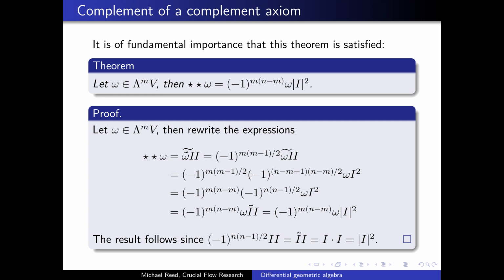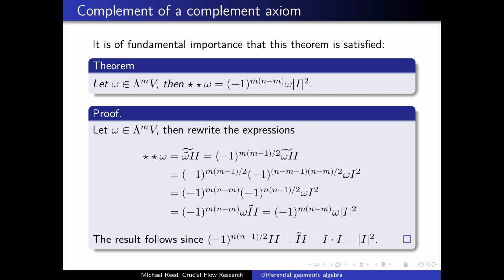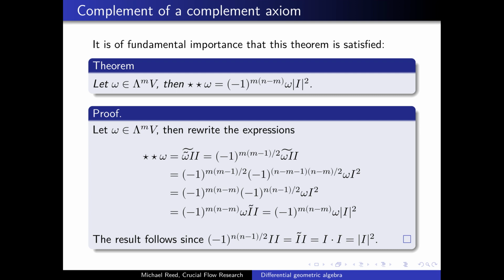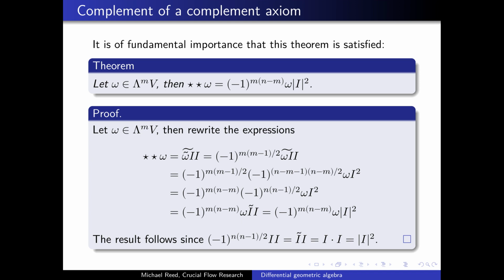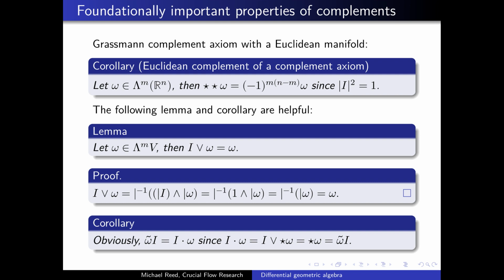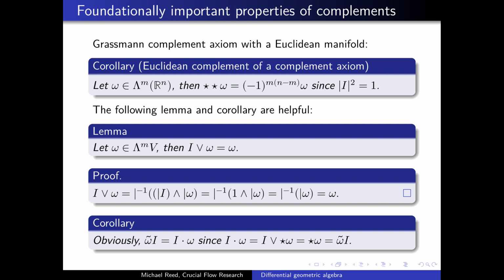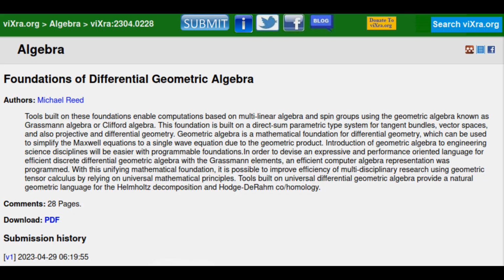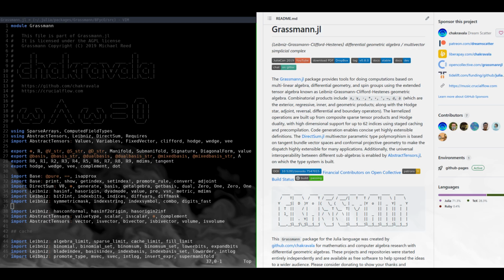Complement of complement axiom as theorem (geometric algebra proof)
The Grassmann.jl package provides tools for computations based on multi-linear algebra and spin groups using the extended geometric algebra known as Grassmann-Clifford-Hodge algebra. Algebra operations include exterior, regressive, inner, and geometric, along with the Hodge star and boundary operators. Code generation enables concise usage of the algebra syntax. DirectSum.jl multivector parametric type polymorphism is based on tangent vector spaces and conformal projective geometry. Additionally, the universal interoperability between different sub-algebras is enabled by AbstractTensors.jl, on which the type system is built. The design is based on TensorAlgebra{V} abstract type interoperability from AbstractTensors.jl with a K-module type parameter V from DirectSum.jl. Abstract vector space type operations happen at compile-time, resulting in a differential geometric algebra of multivectors.

Mathematical foundations and definitions specific to the Grassmann.jl implementation provide an extensible platform for computing with a universal language for finite element methods based on a discrete manifold bundle. Tools built on these foundations enable computations based on multi-linear algebra and spin groups using the geometric algebra known as Grassmann algebra or Clifford algebra. This foundation is built on a DirectSum.jl parametric type system for tangent bundles and vector spaces generating the algorithms for local tangent algebras in a global context. With this unifying mathematical foundation, it is possible to improve efficiency of multi-disciplinary research using geometric tensor calculus by relying on universal mathematical principles.

Cartan.jl introduces a pioneering unified numerical framework for comprehensive differential geometric algebra, purpose-built for the formulation and solution of partial differential equations on manifolds with non-trivial topological structure and Grassmann.jl algebra. Written in Julia, Cartan.jl unifies differential geometry, geometric algebra, and tensor calculus with support for fiber product topology; enabling directly executable generalized treatment of geometric PDEs over grids, meshes, and simplicial decompositions.

The system supports intrinsic formulations of differential operators (including the exterior derivative, codifferential, Lie derivative, interior product, and Hodge star) using a coordinate-free algebraic language grounded in Grassmann-Cartan multivector theory. Its core architecture accomodates numerical representations of principal G-fiber bundles, product manifolds, and submanifold immersion, providing native support for PDE models defined on structured or unstructured domains.

Cartan.jl integrates naturally with simplex-based finite element exterior calculus, allowing for geometrical discretizations of field theories and conservation laws. With its synthesis of symbolic abstraction and numerical execution, Cartan.jl empowers researchers to develop PDE models that are simultaneously founded in differential geometry, algebraically consistent, and computationally expressive, opening new directions for scientific computing at the interface of geometry, algebra, and analysis.